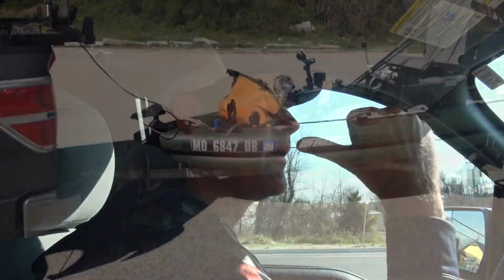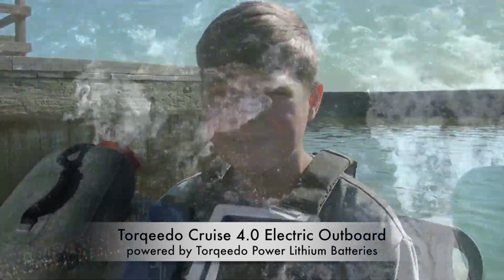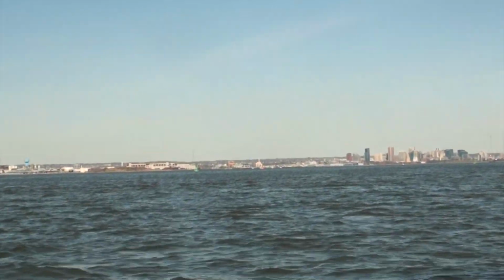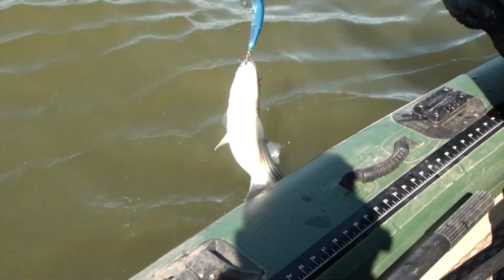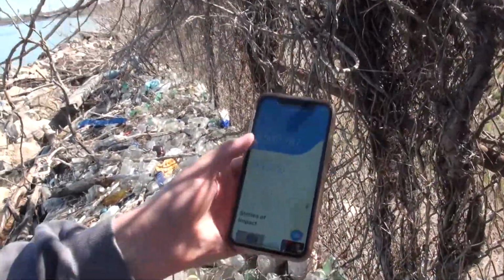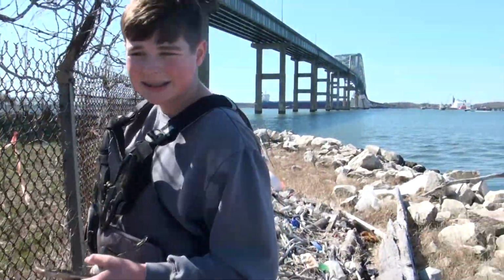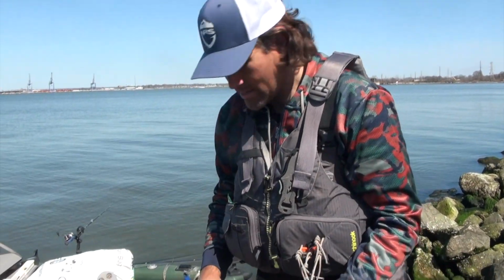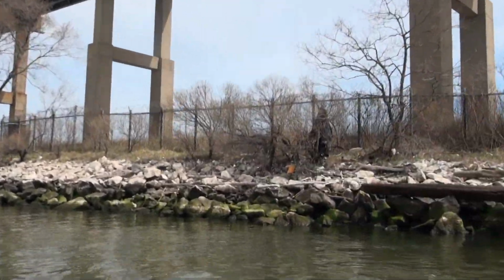Patapsco River Clean Up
Sawyer and Jeff take the inflatable out to some rip rap by the Francis Scott Key Bridge and clean up ten 42 gallon bags of single use beverage containers, then take them to a recycling center in Baltimore County. Sawyer shows us his Litterati profile and explains the app.